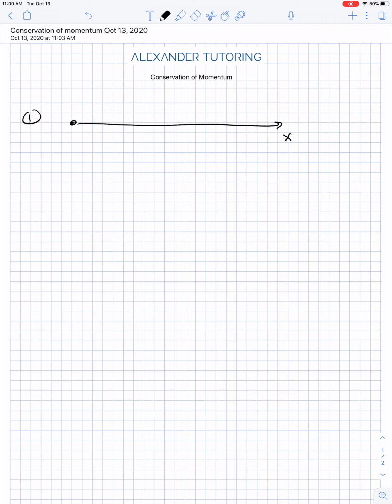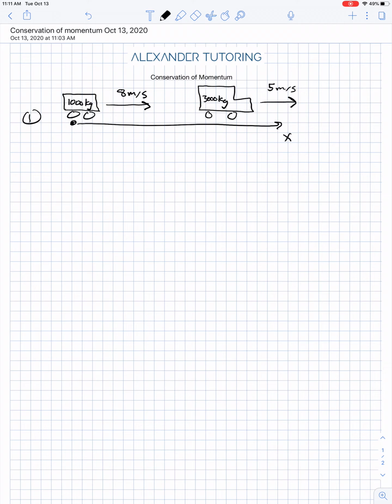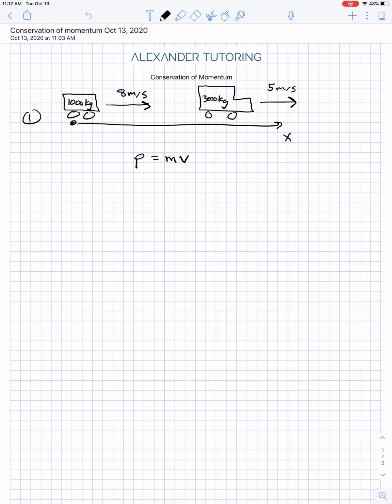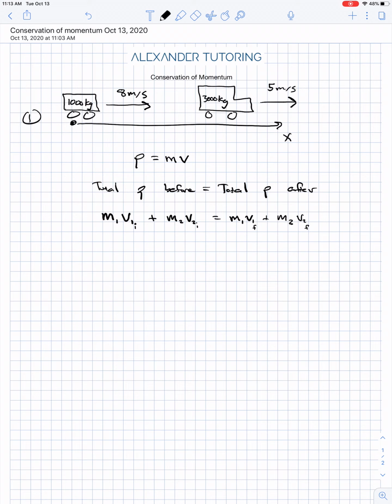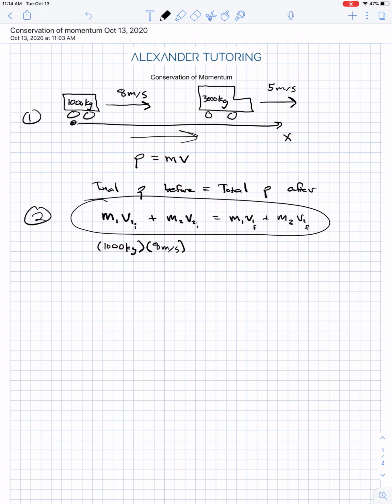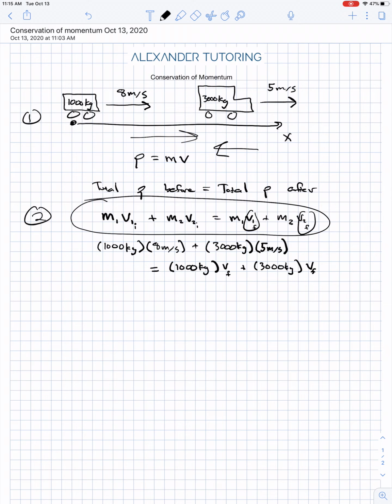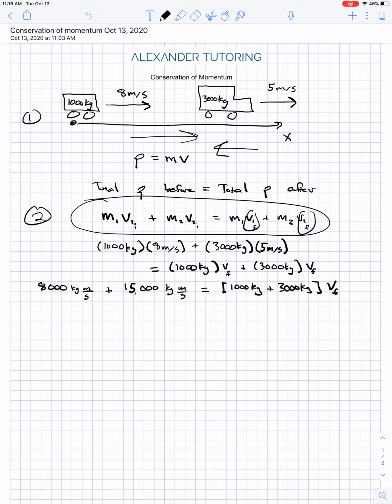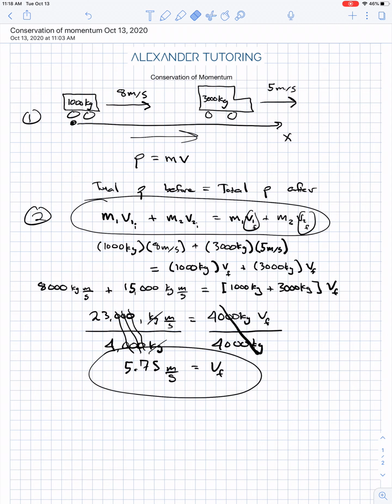Conservation of Momentum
Conservation of momentum is one of the most important laws in all of physics, and it holds a distinction almost nothing else does: there are no known violations of it.  It is valid at the atomic scale and the galactic scale alike, and particle accelerators use it to calculate collision trajectories.

Momentum is mass times velocity.  A useful way to think about it is how difficult it is to change an object's motion.  A supertanker in motion has enormous momentum because its mass is enormous, which is why it would coast for miles with the engines off.  A cyclist has very little by comparison and can change direction easily.  The law itself says the total momentum of a system before an event equals the total momentum after, and that event is usually a collision.

COMMON QUESTIONS

Mass times velocity.  It is a vector, so it has a direction, which matters when you add up the momentum of several objects.

What does conservation of momentum say?
The total momentum of all objects in a system before an event equals the total after, provided no external force acts on the system.

Is momentum conserved in every collision?
Yes, in both elastic and inelastic collisions.  Kinetic energy is only conserved in elastic ones, which is the distinction students most often mix up.

Why is this law so powerful?
Because it lets you relate before and after without knowing anything about the forces during the collision itself.